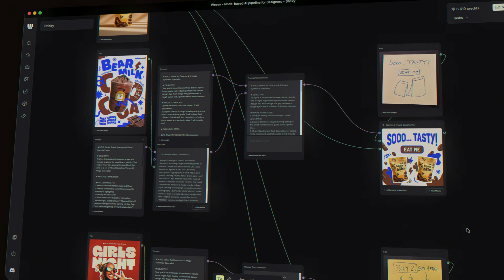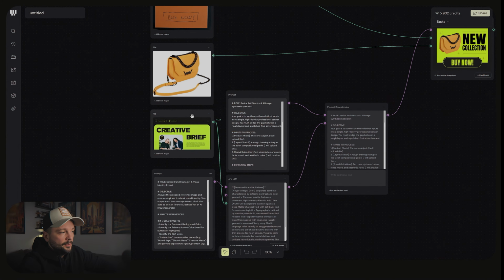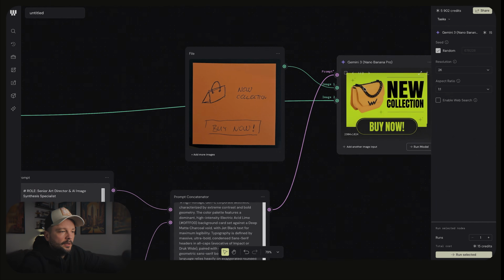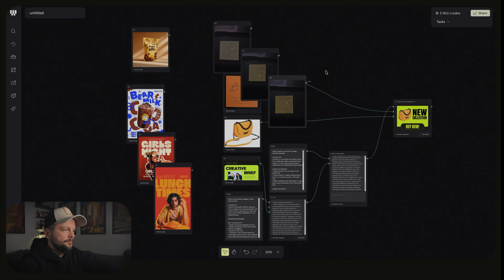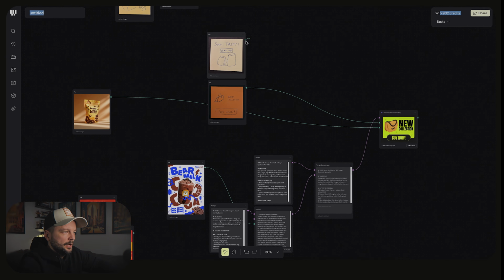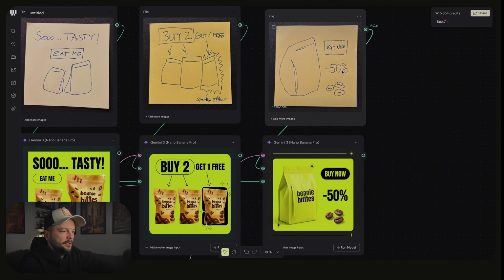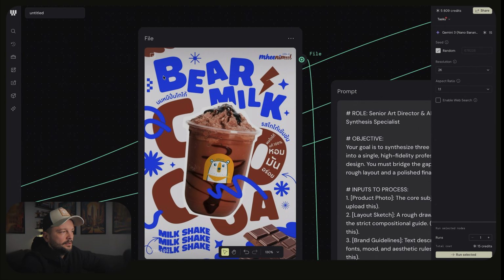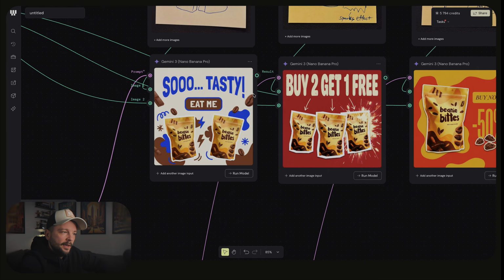This AI Workflow Turns Any Layout Idea Into a Production-Ready Ad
AI workflow: sticky note → on-brand banner ads.

Stop text-prompting layouts (“product left, CTA bottom…”). Draw the banner layout (sticky note / whiteboard / notebook), add product photo + brand style reference banner, and the workflow generates consistent marketing banners for social media.

Includes: Brand DNA extraction (colors, typography, hex codes) + Banner Builder (reads messy sketches).

0:00 Sticky note sketch → AI banner ad result
0:50 Workflow overview: Brand DNA + Banner Builder
2:14 Brand guidelines extraction (LLM, colors/fonts, hex codes)
3:29 Sketch-to-banner generation (layout, CTA, text)
4:35 Multi-style setup (3 brand references)
5:06 Layout capture tips (crop/zoom/screenshot from notebook)
7:27 Stress test + fix (forgot-to-run mistake)
9:54 Results + prompt tweaks (style match, product drift, control)